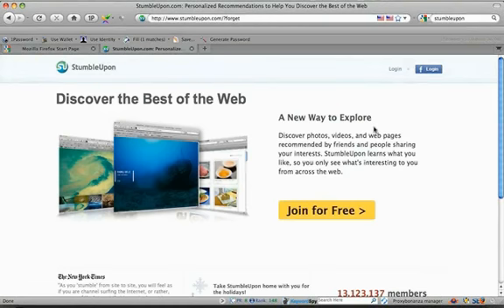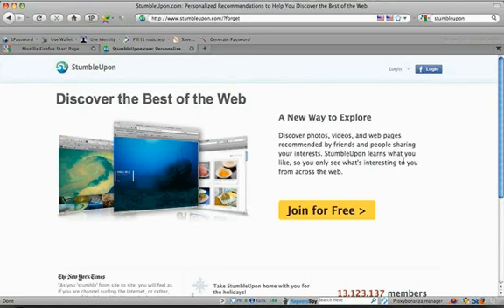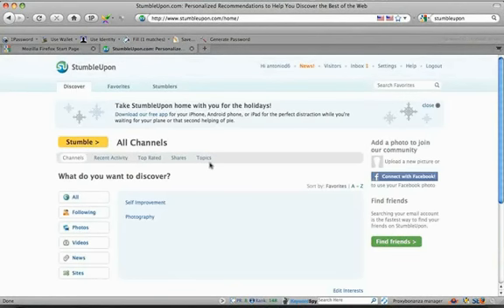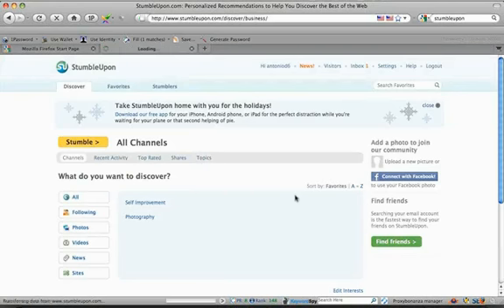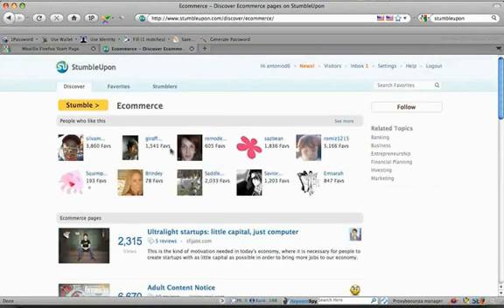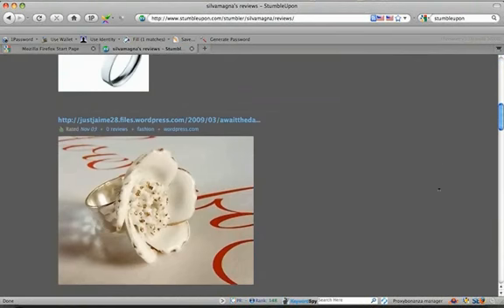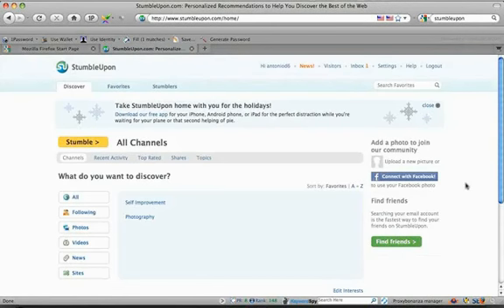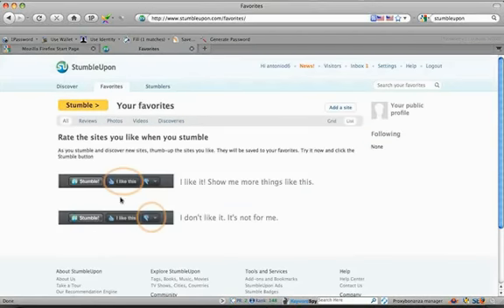Learn how to use Stumble Upon to make a six figure income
Dream home business opportunity
Below is the best software that can gen a six  figure income and it's FREE ,in this software has helpful tools to  marketing product, depending on with Nich you are going work, , By using what i teaching you in the videos .This is not a over nite get rich quick ,but if you go through the video and use what i will be  showing you . you will be earning a income online very fast.
Go Here to get your Free training Videos and Free bonus Marketing Tools Pay close attention to The IMFT-Fast track and MT videos